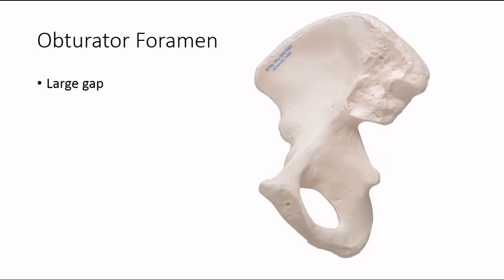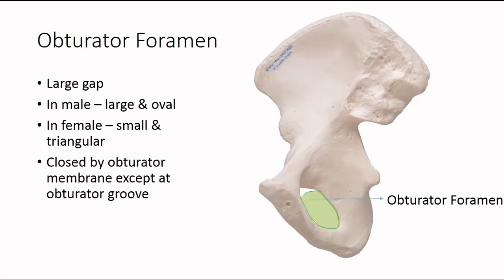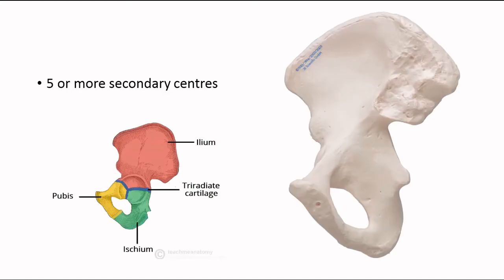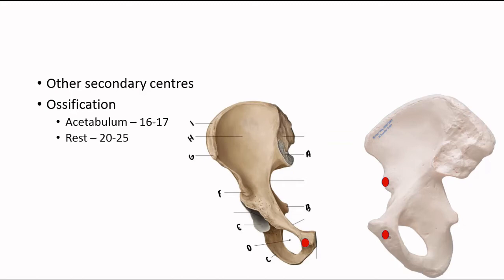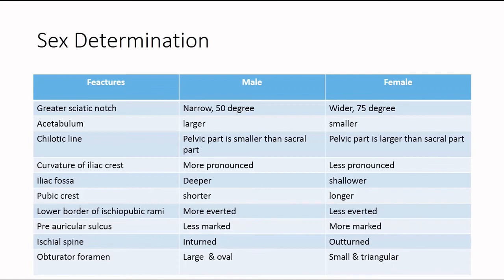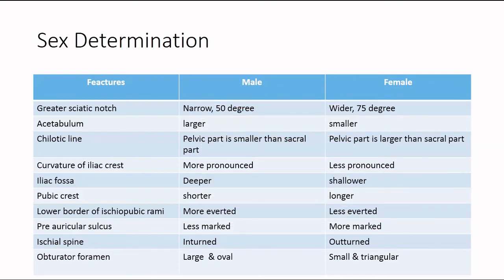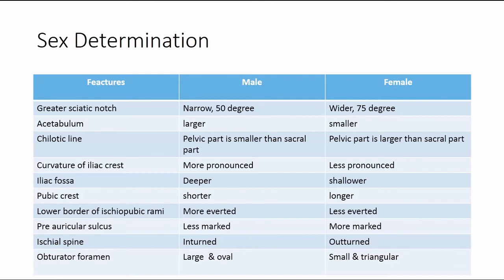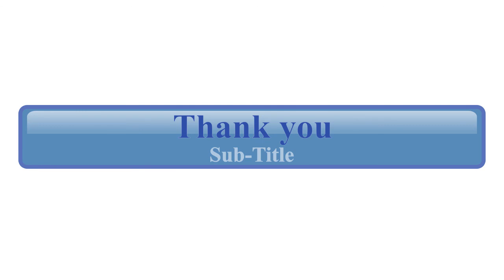Hip bone part 4 for all medicos